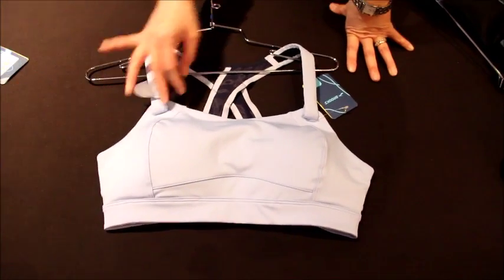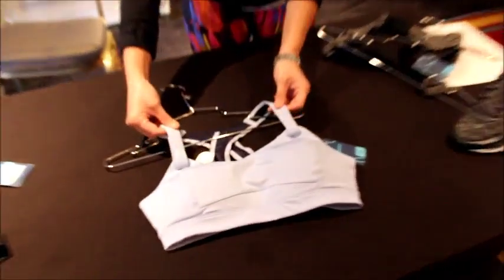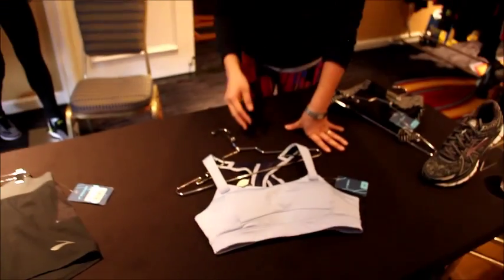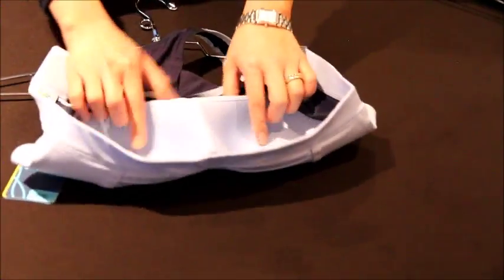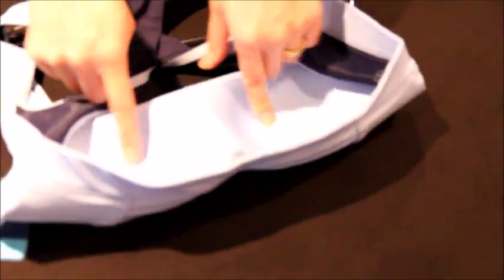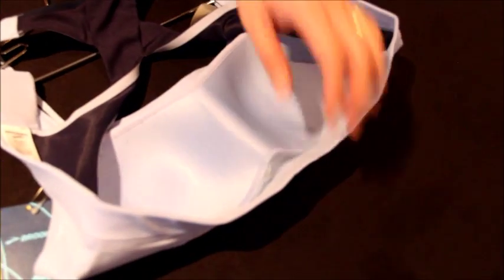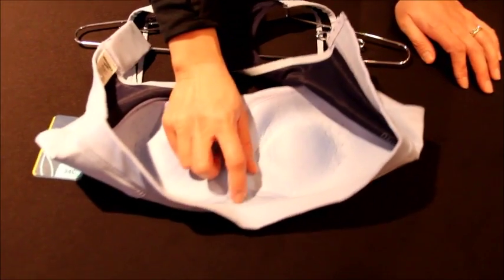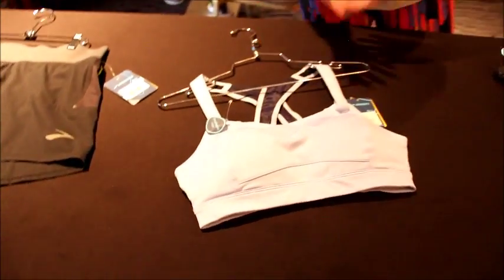Outdoor Retailer Winter Market 2017: Brooks Juno Sports Bra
Here's our closer look at the Brooks Juno Sports Bra from the Outdoor Retailer Winter Market 2017 in Salt Lake City.